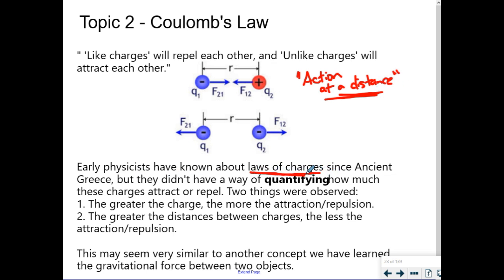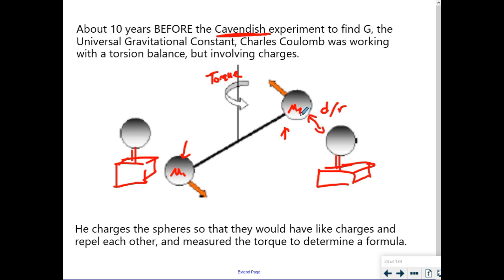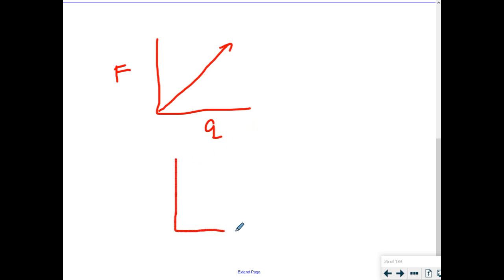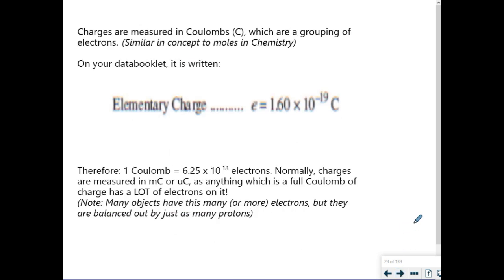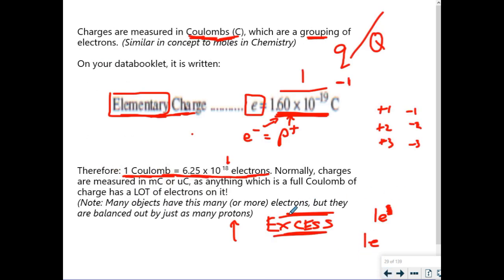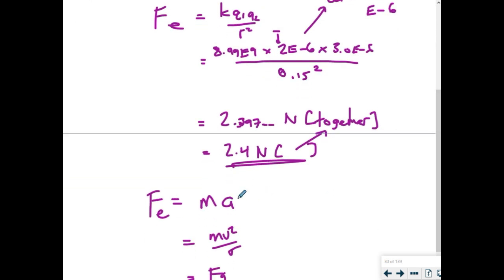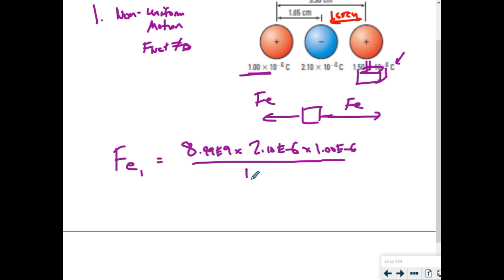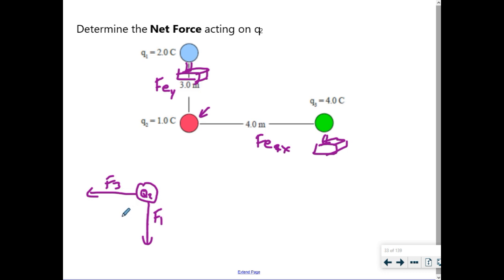2. Coulomb's Law